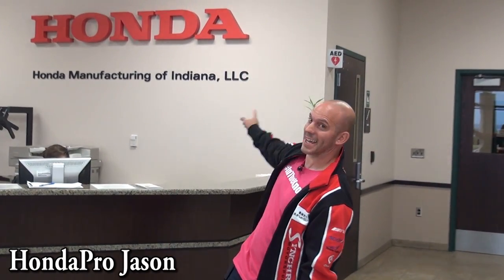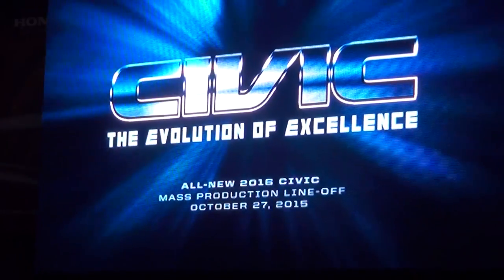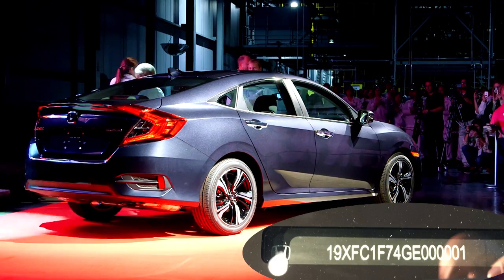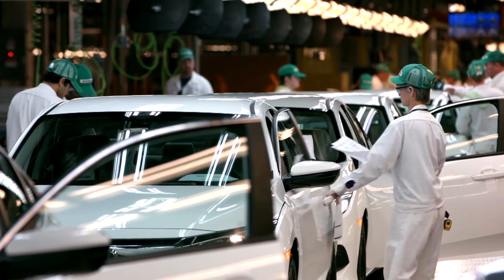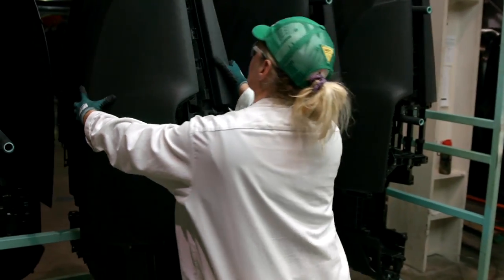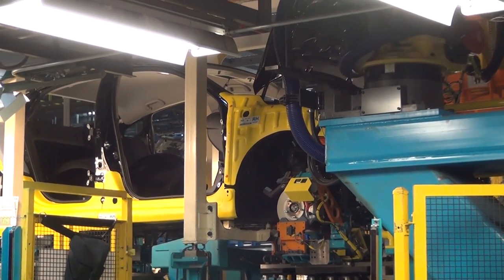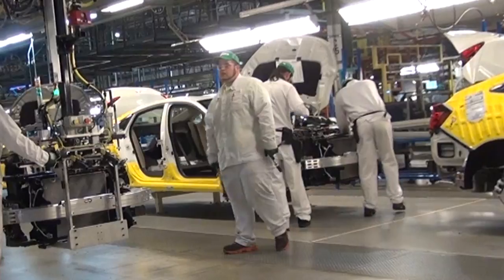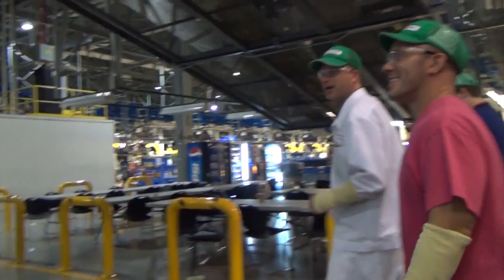Exclusive footage inside the 2016 Honda Civic factory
I was invited to attend the 2016 Honda Civic production line off celebration at the Honda plant in Greenburg Indiana. While I was there I also took a quick tour inside the factory and here is what I saw.